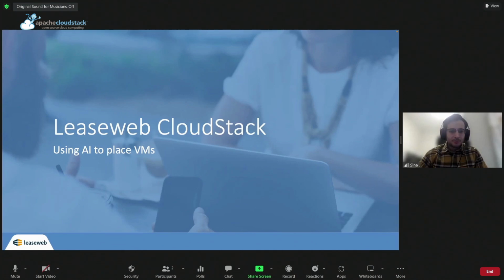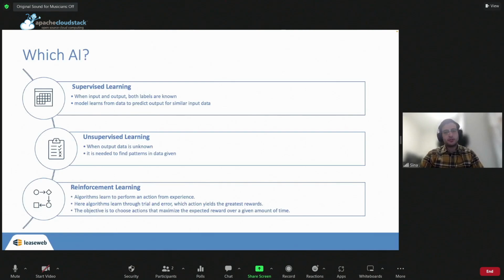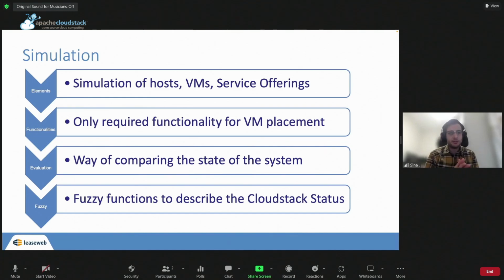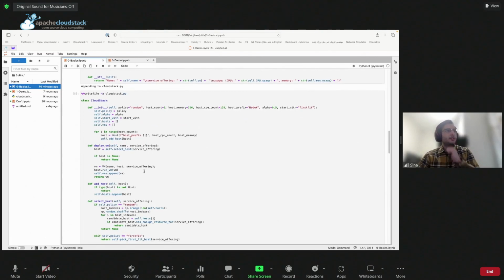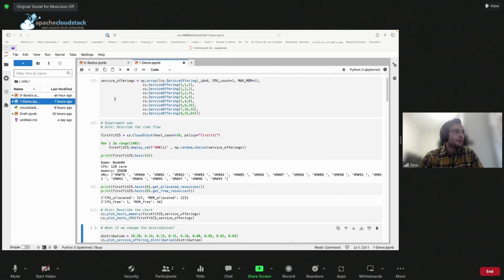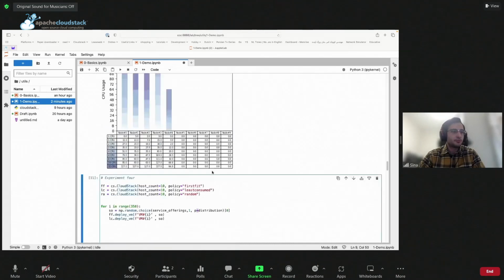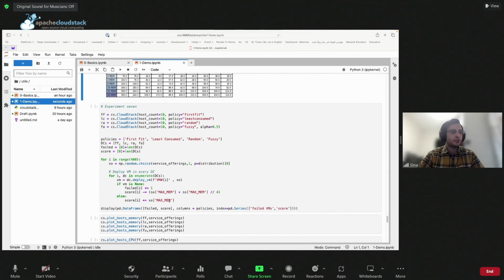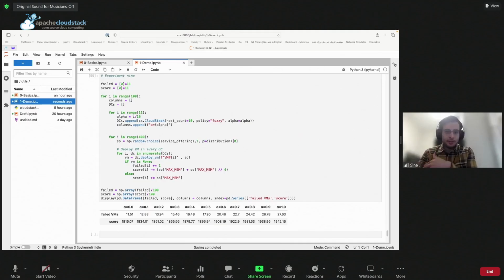Using AI To Place VMs On Hypervisors - CloudStack Collaboration Conference 2022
CloudStack’s VM placement policies don’t fit the current need of the industry. We have to create external tools to load balance VMs on hosts. We have an idea (which is under heavy development) to implement an AI algorithm to manage VM placement on a host. The algorithm is triggered based on a criteria (like when there is no place for a VM with 64G Ram and 32 core), which results in changing the placement of the VMs on a system.

My name is Sina, I'm a software engineer with a passion for distributed applications, computer networks, and the cloud. To turn my passion into a career, I joined Computer Network Lab at my university as a research assistant and developed various network and cloud tools. After that, I joined the LeaseWeb company to expand my knowledge of complex production cloud environments. Currently, I am the Software Engineer in the CloudStack team of LeaseWeb. I’m responsible for all the infrastructure and management tasks for our public and private cloud, which runs in 8 regions in 7 different countries on 3 different continents.